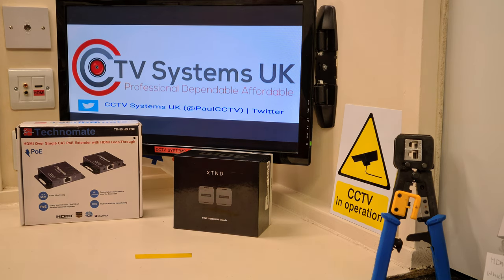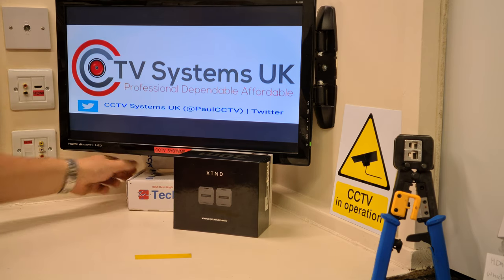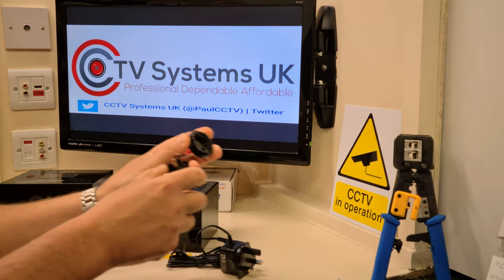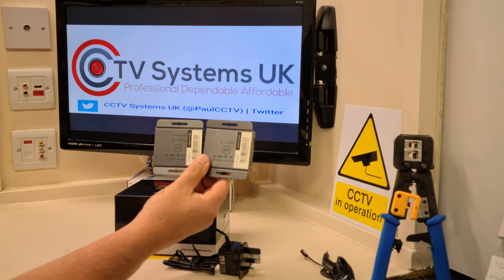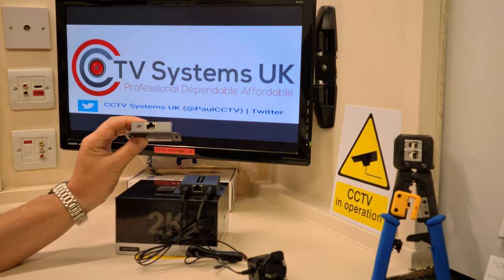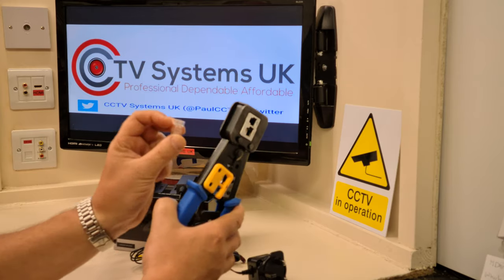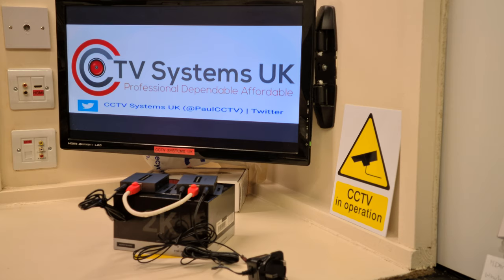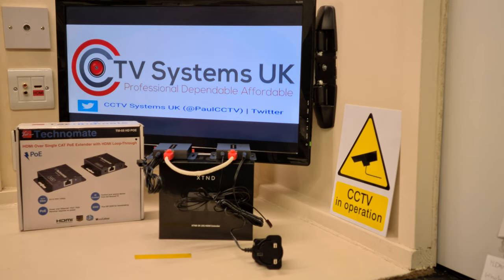HDMI Extender / HD over Cat6 or Cat5e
HDMI Extender / HD over Cat6 or Cat5e Setup and Wiring Demonstration